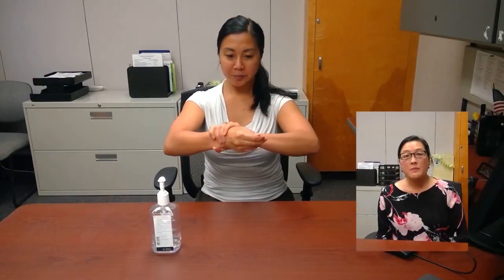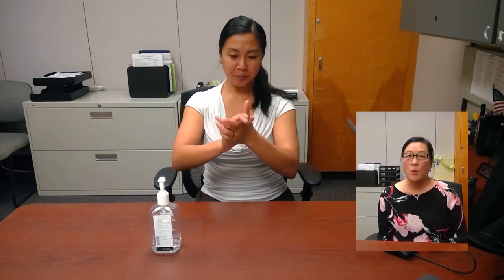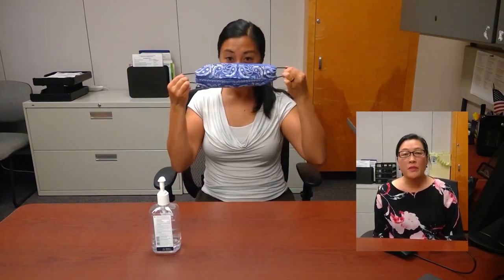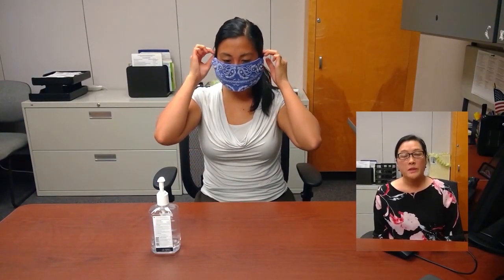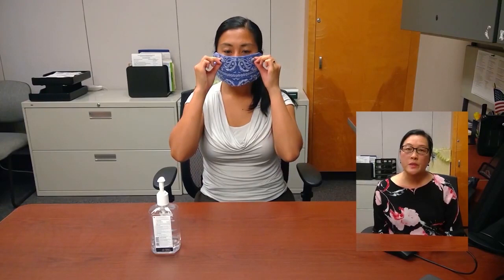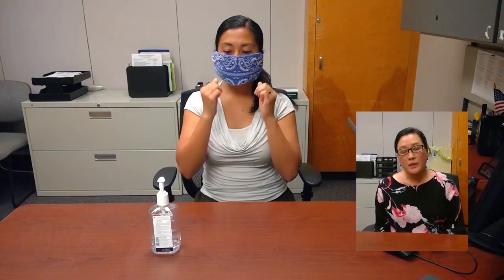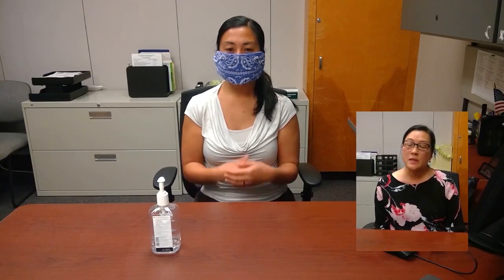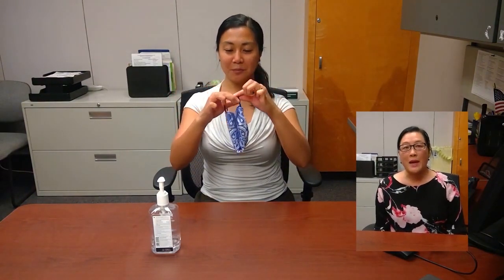Recommendations for Face Masks from San Joaquin County Public Health Services UPDATED 6/26/2020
In this video, San Joaquin County Public Health Officer provides guidance and demonstration on how to properly wear a face mask. UPDATED 6/26/2020

Viewership Agreement:
The following video is intended for informational and educational purposes only and should not replace the advice of a qualified professional. It is not intended to be a substitute for professional advice, whether medical, legal or otherwise.

While efforts are made to verify the information presented at the time this video was recorded, given this rapidly changing situation, all statements presented in this video are subject to change.

As a result, Public Health Services does not guarantee the accuracy and/or completeness of the information in the following video.

By viewing this video, the Participant agrees that he or she is participating of his or her own free will and hereby releases the County of San Joaquin, its agents, employees and Board members of all liabilities arising from viewing this video.